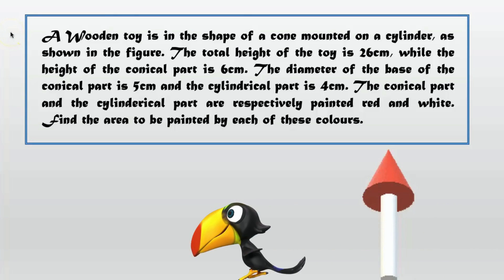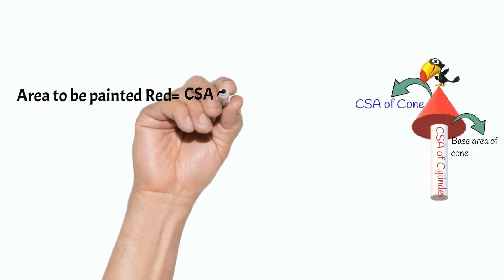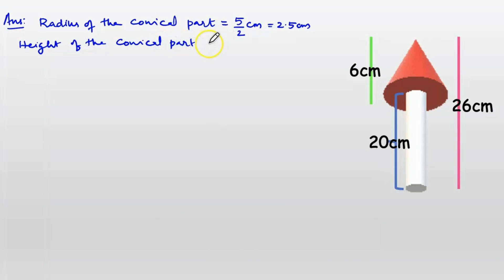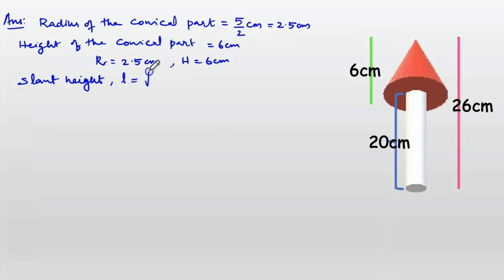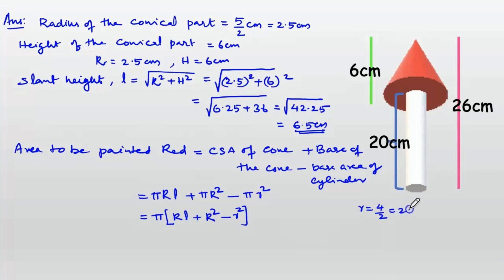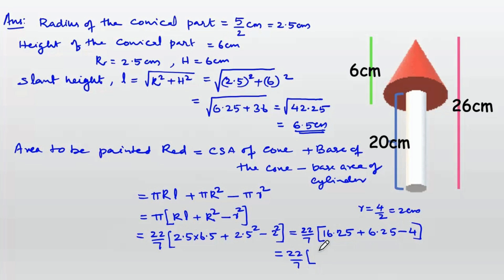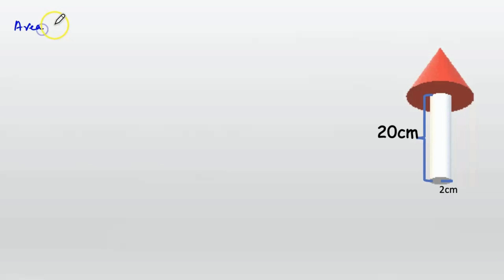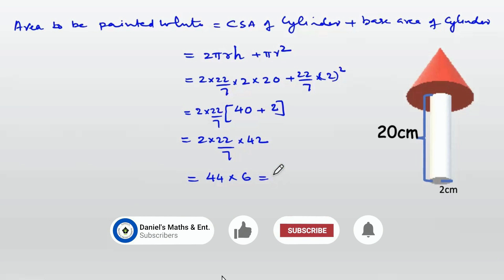A wooden toy is of the shape of a cone mounted on a cylinder | Animated | CBSE sample paper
Hi Friends,
This is an  explanatory video on Mathematics Board Exam.A Wooden toy is in he shape of a cone mounted on a cylinder, as shown in the figure.The total height of the toy is 26 cm, while the height of the conical part is 6cm. The diameter of the base of the conical part is 5cm and the cylindrical part is 4cm. The conical part and the cylinderical part are respectively painted red and white. Find the area to be painted by each of these colors.CBSE Maths paper